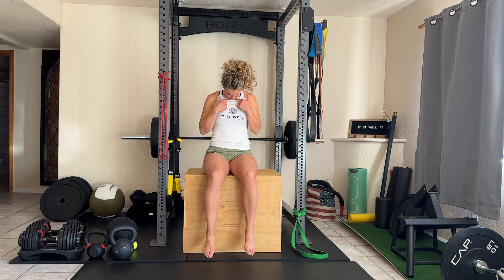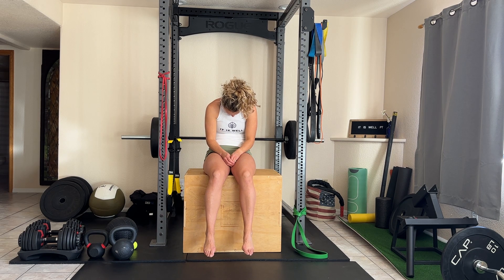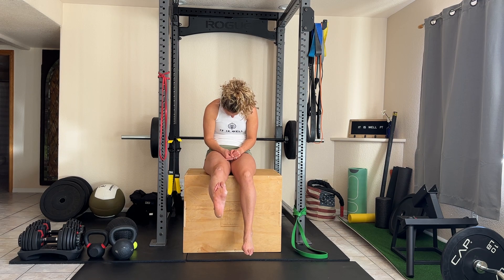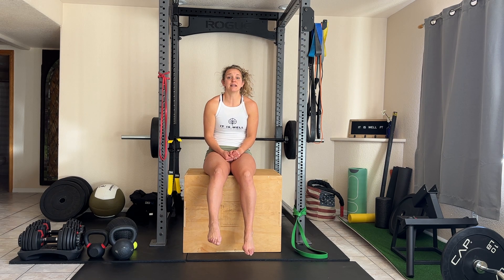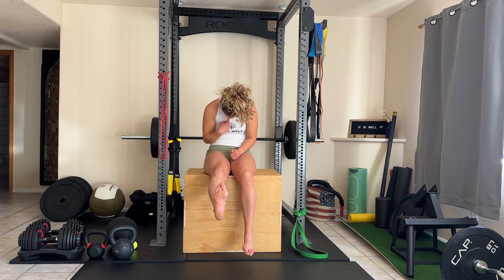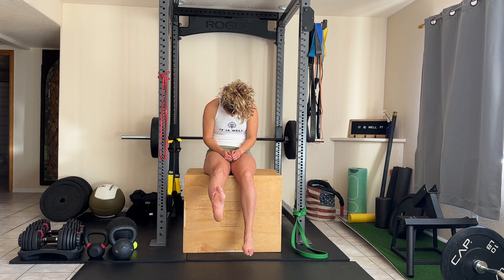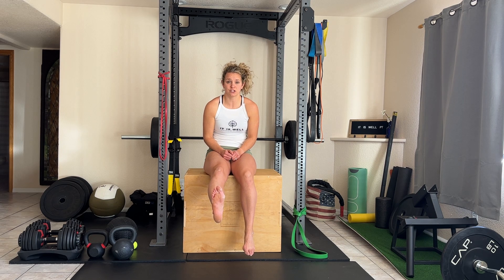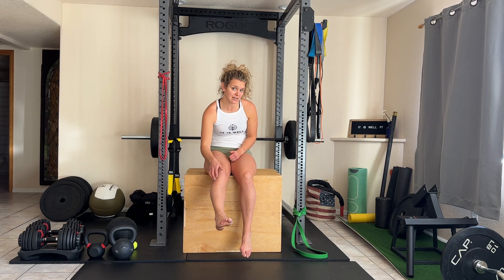Slump Exercise - Nerve Glide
This is an exercise tutorial for the Slump exercise or nerve glide

Use for pain relief with numbness, tingling, or nerve related radicular pain.